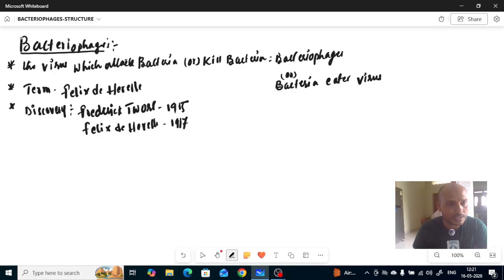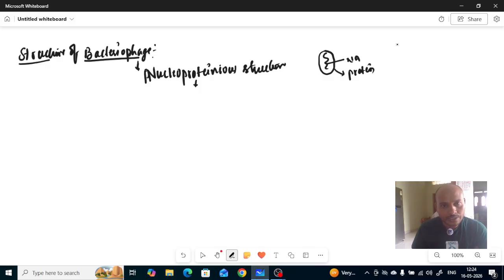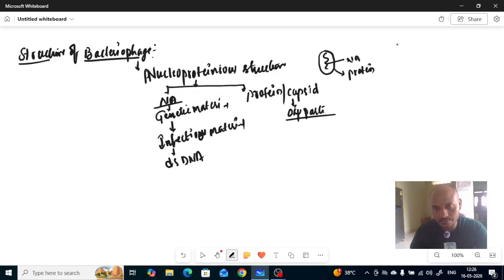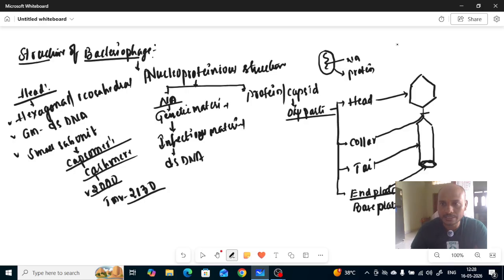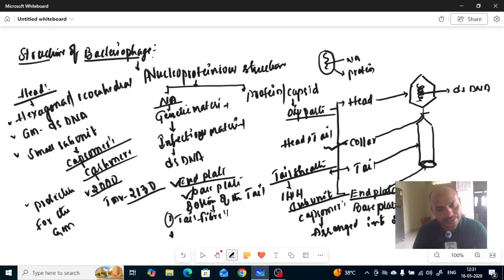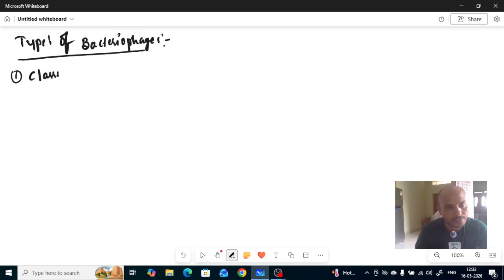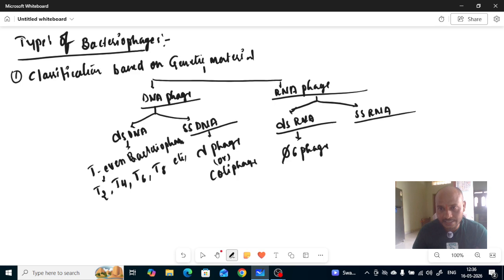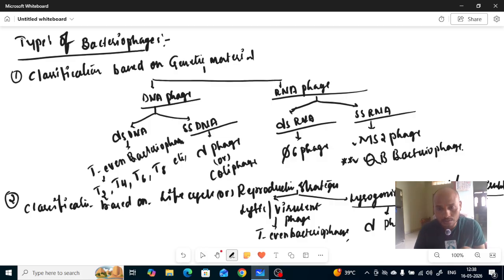BACTERIOPHAGE@BY PRAVEEN NAIK SIR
​🦠 What if the deadliest virus on Earth is actually our best friend?

​In this video, we dive deep into the fascinating world of Bacteriophages—the alien-looking viruses that naturally hunt and destroy bacteria. As the threat of antibiotic-resistant superbugs grows, these microscopic predators might just be the future of modern medicine.

​We break down how phages work, how they replicate, and why they are harmless to humans but lethal to bacteria.